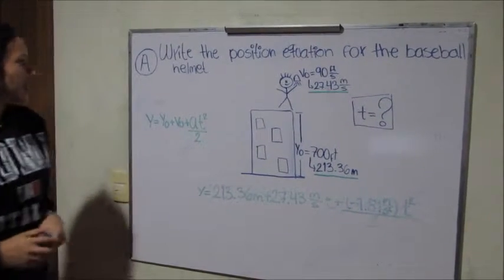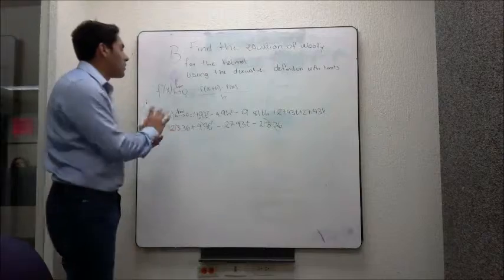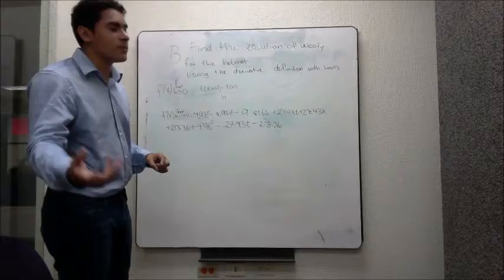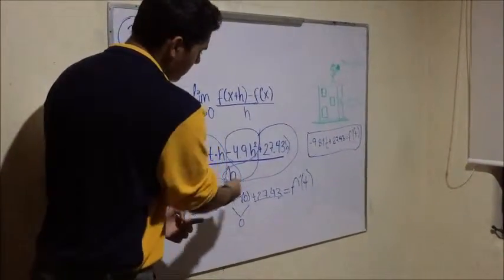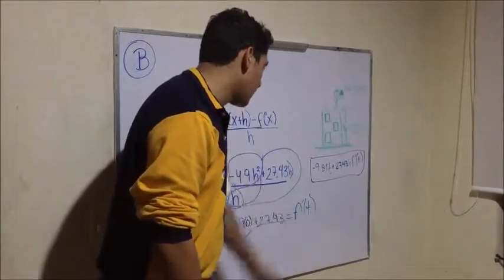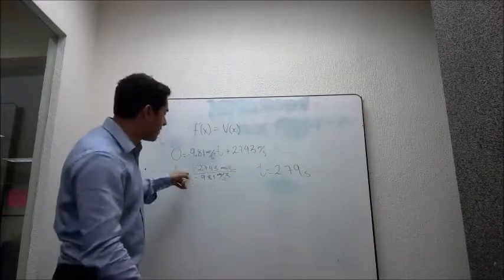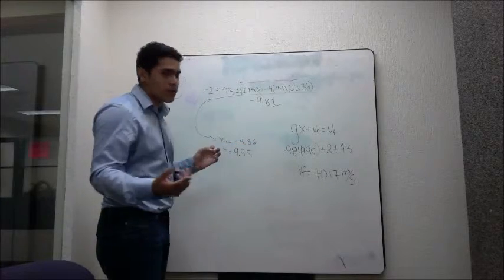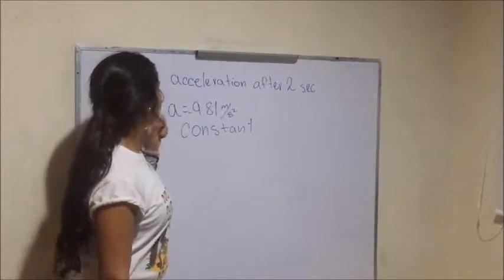Math Project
Math derivatives and physics